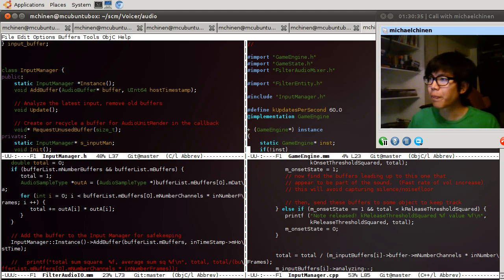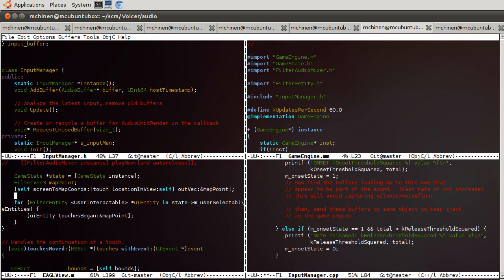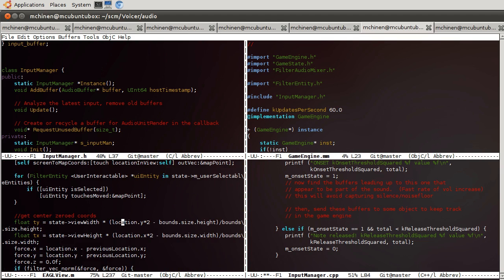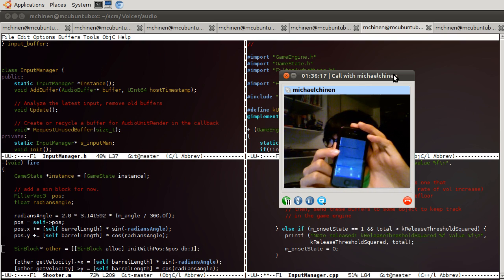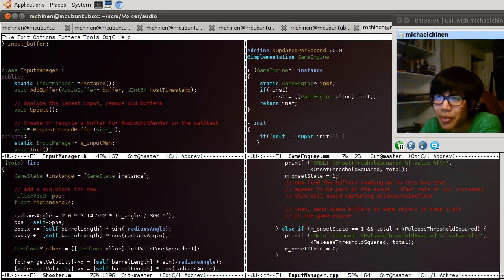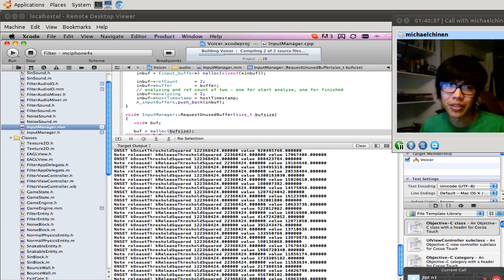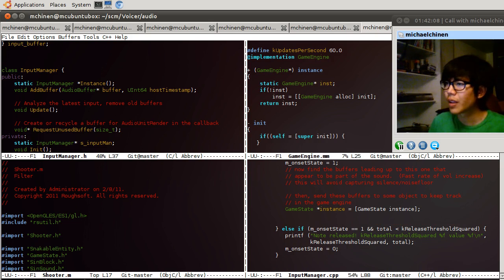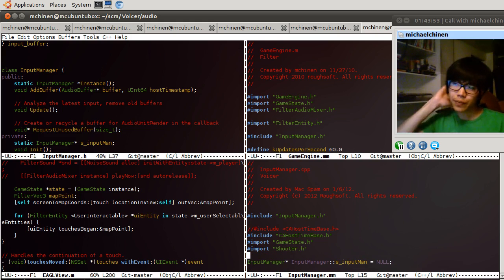002_06 IOs Audio Programming Stream of Consciousness.